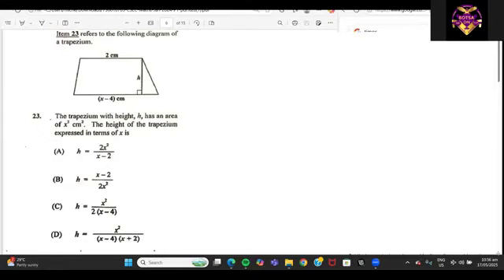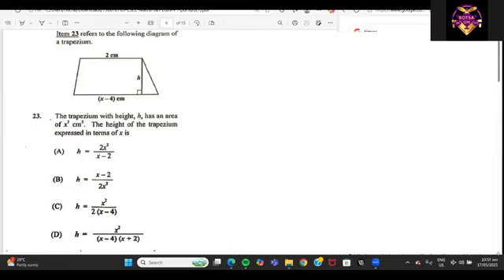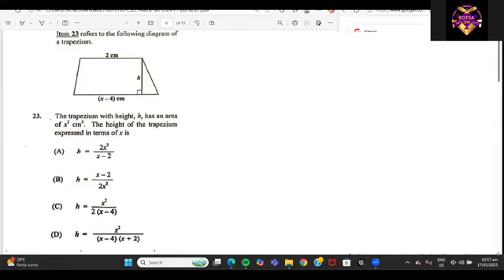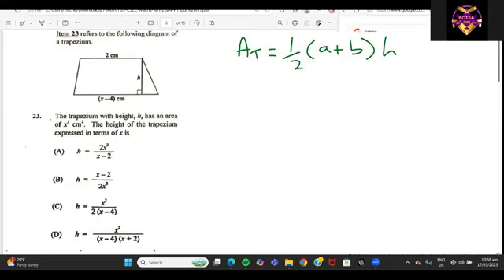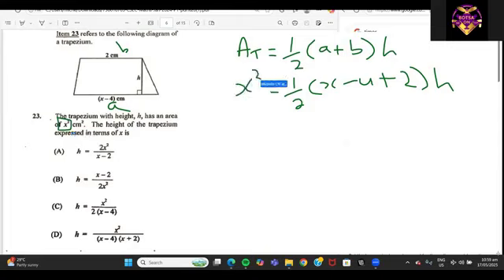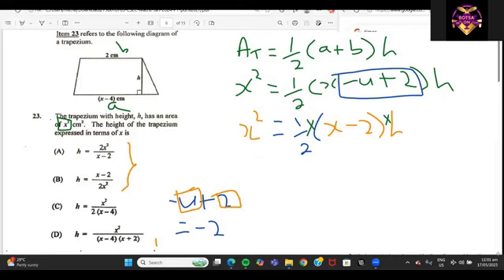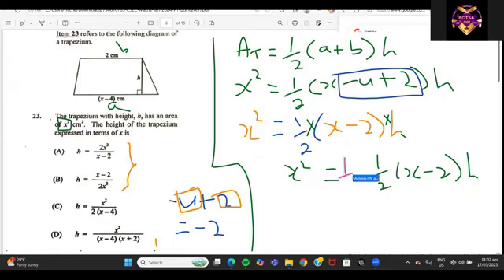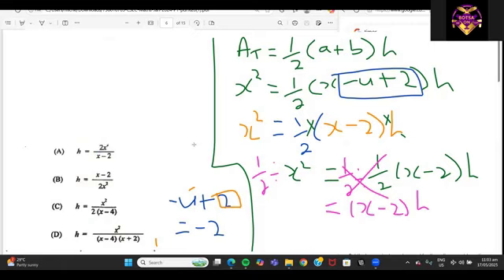Past Paper 1 – CXC CSEC Mathematics January 2024 Question 23